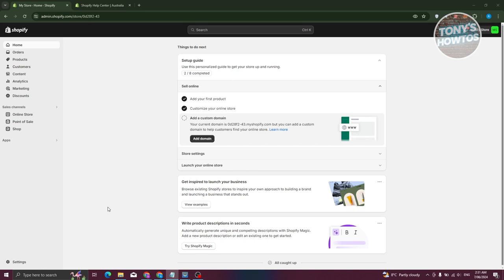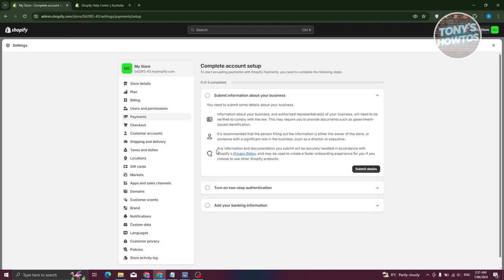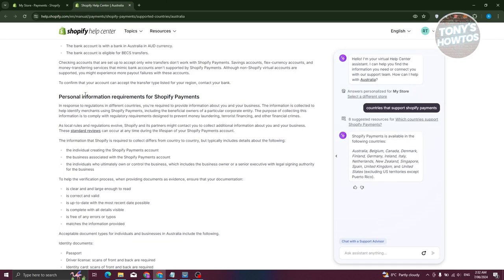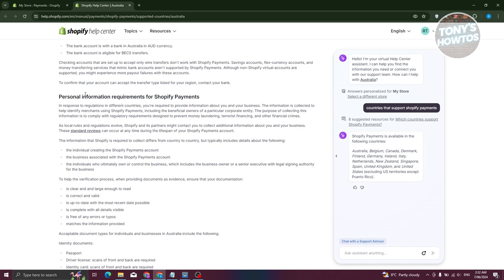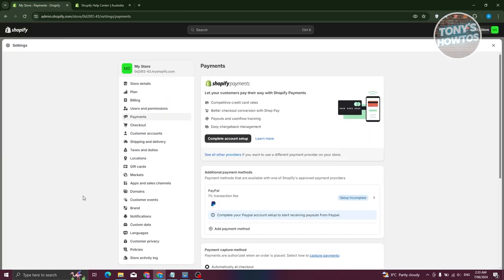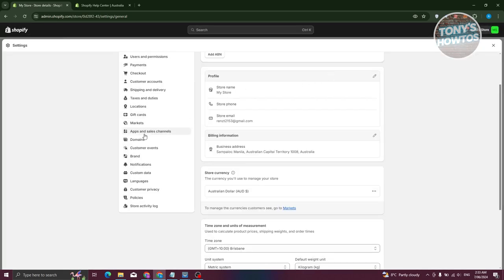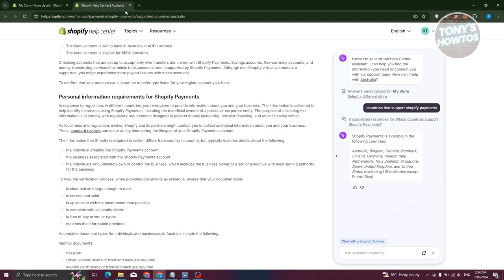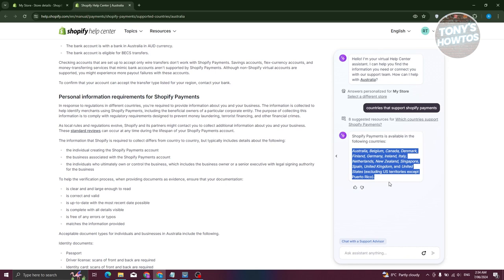How to Activate Shopify Payments for Non-US Citizens (2024)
In this video, I show you How to Activate Shopify Payments for Non-us Citizens in 2024. The quick and easy tutorial how to use shopify payments outside us. Do you want to know step by step how to activate shopify payments for non us citizens in 2024? Yes? Great!